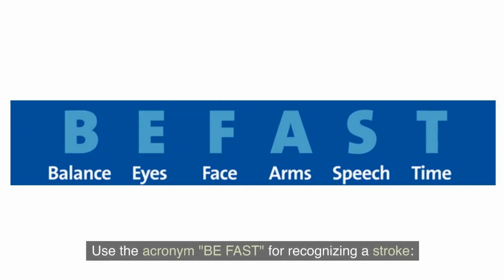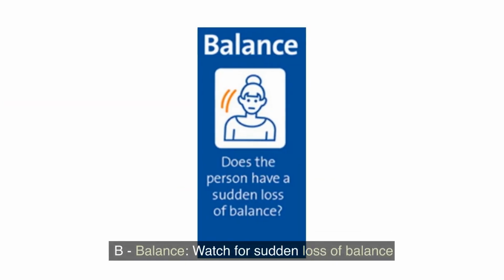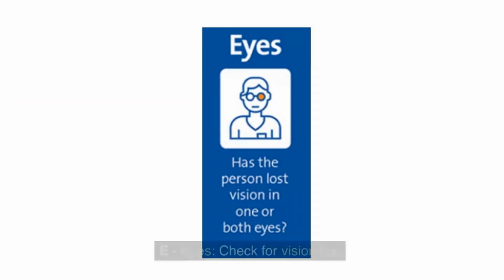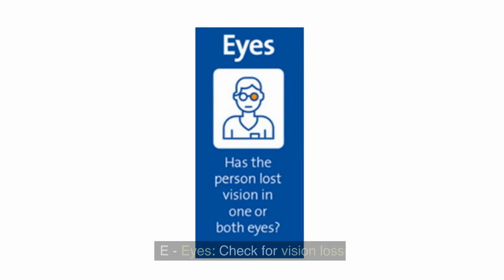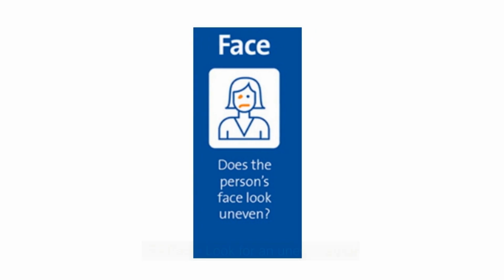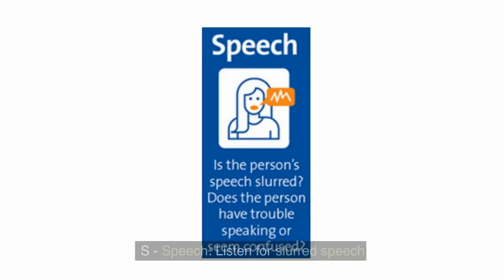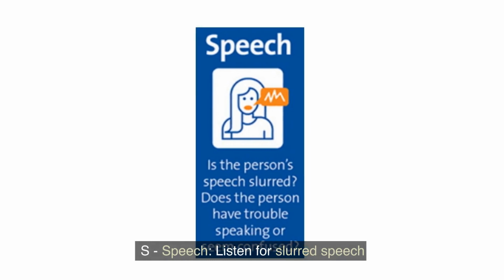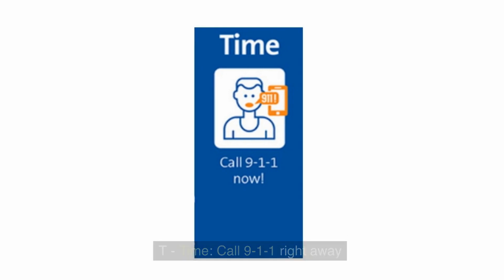Ep. 09 Understanding ischemic stroke part 1: Types, Mechanisms, and Reperfusion Therapy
Stroke is a serious medical condition that affects the blood supply to the brain and can lead to lasting damage. In this video, we'll discuss the different types of stroke and the mechanisms behind brain tissue damage. We'll also cover the use of reperfusion therapy to restore blood flow to the brain and improve outcomes for patients with acute ischemic stroke."